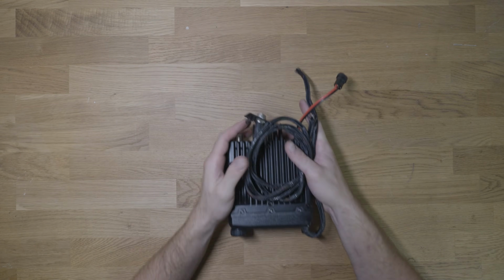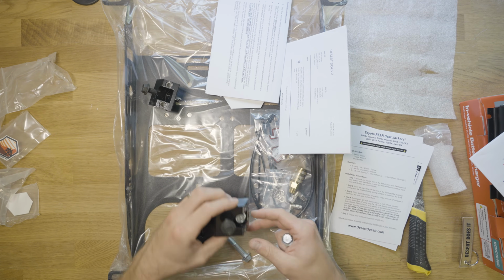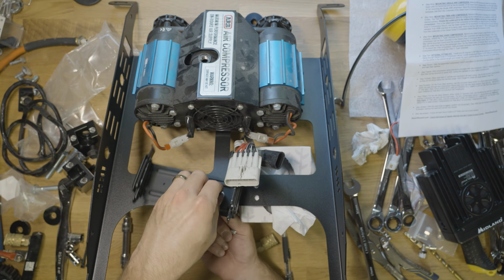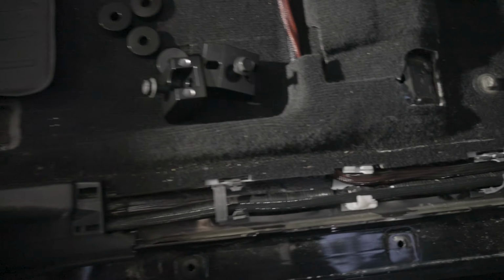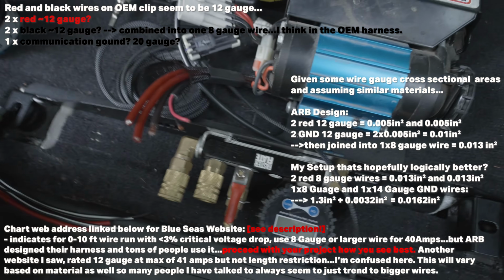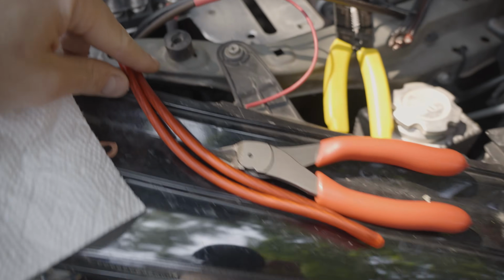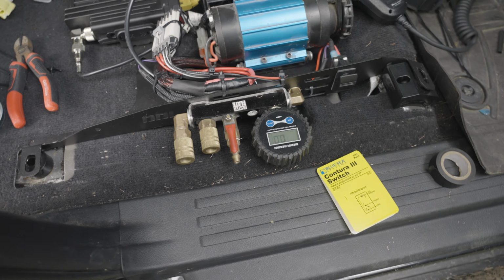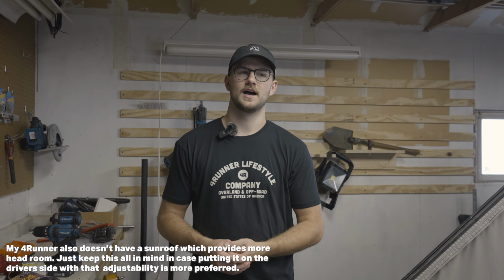4Runner SPACE Efficient On Board Compressor/Radio/Inflate System | Desert Does It, Midland, ARB Twin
Reflecting on my first setup, there were improvements that could be made and thats where this design all started!

Blueseas Switch

Discounts on Companies I trust:
@c4_fabrication "OVLDENG" 5%
@relationsracewheels “OVLDENG” 5%
@sherpaec “OVLDENG” 5%
@onxoffroad “overlandeng” 20%
@fullthrottle "OVLDENG" 10%
@dirtking “OVLDENG” 5%
@runnin4tacos “OVLDENG” 5%
@mymedicofficial “OVLDENG20” 20%
@fasterflate “OVLDENG” 5%
@fourcam_engineering “OVLDENG” 10%
@tunedyota “OVLDENG” $50 off
@sidco4x4 “OVLDENG” 5%
@devosoutdoor “OVLDENG” 10%
@giverjh “OVLDENG” 10%
@blackopsoffroad “OVLDENG” 10%
@midlandusa “OVLDENG” 10%
@dr_kdss “OVLDENG” 5%

SSC1 Raptor Lights
Diode Dynamics SS5 Lightbar
Diode Dynamics Fog Kit
Diode Dynamics 30" Light Bar (Driving)
Diode Dynamics SSC3s (White Combo)
Alpha Black Alpharex Tails

ARB Diff Breather
Noico 80 Mil Sound Deadener (Black)
Noico 150 Mil Sound Insulation